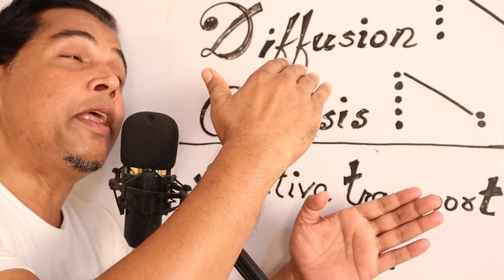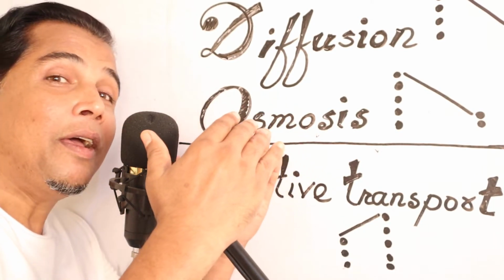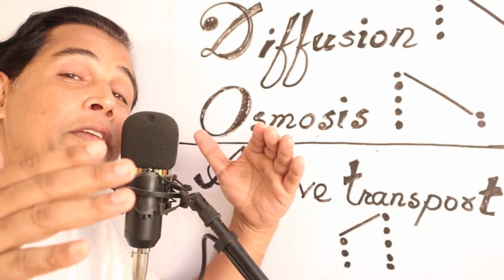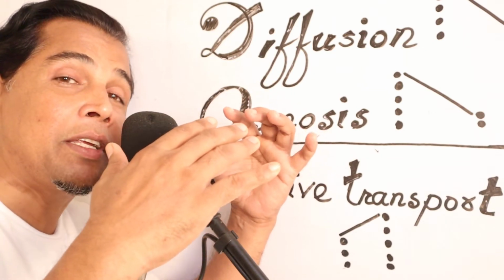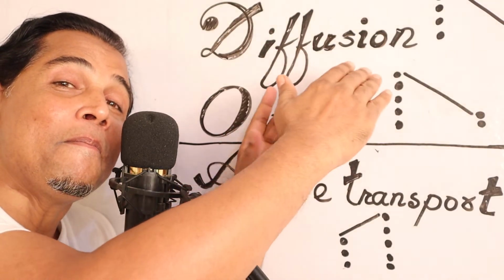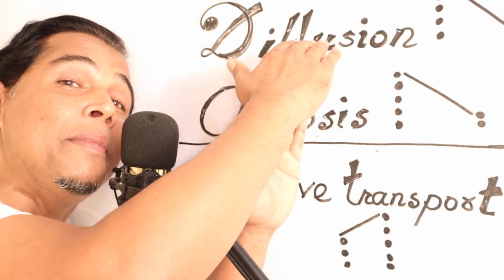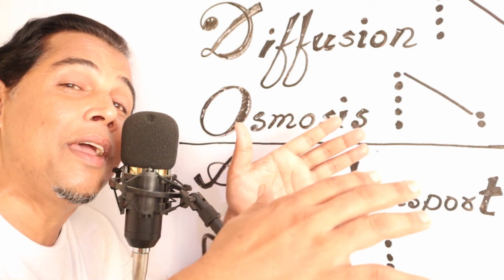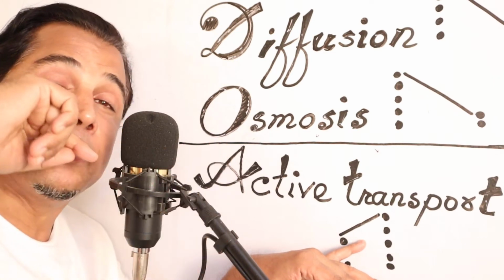Diffusion, Osmosis & Active Transport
diffusion ,osmosis ,active transport. With a great mission & vision - Tbcs - O/A' level ( Ed/ Cambridge) - online School worldwide, IELTS ,SAT - business page has been established .Our targets are providing subjects wise lectures on O/A' level ( Ed/ Cambridge),IELTS, SAT. Our commitments are benefiting the int'l students through guidelines .We will keep uploading minimum two videos in a week .
For establishing a professional globalized world -education has no alternative - for fulfilling the dreamt society - we have been teaching igcse/IAL ( Ed/Cambridge) ,IELTS,SAT since 1995.

Services - available in Tbcs to Igcse O' level  (viii-x) / A' level (xi-xii)( since 1995)
�After perfectly teaching - Compulsory extractions are taken regularly.
�For raising exam proactivenes - int'l past papers would be tackled by students relentlessly & those are evaluated with int'l answer papers accurately .
� Life � motivation ,anti drug awareness ,subject chosing & career inspirations are given beside education.
�Mocks are taken in last 6 months .
�The final registration supports would be given through the British Council .

We firmly believe that,  the creator supports those enterprises- who are working for the societies . So, We have been dedicating the best efforts for changing the thousands of lives - through teaching ,arranging tests, right evaluating ,supporting registration through the British Council.